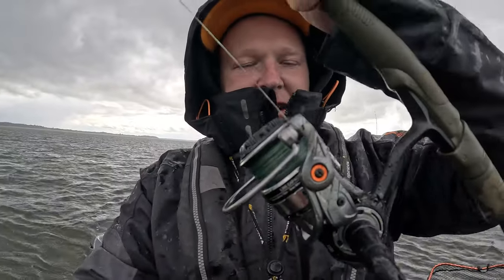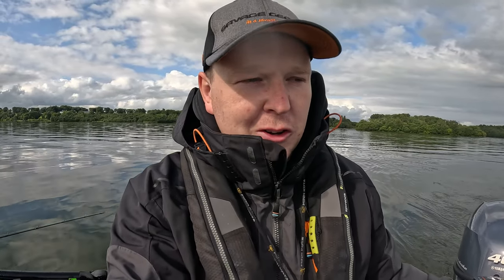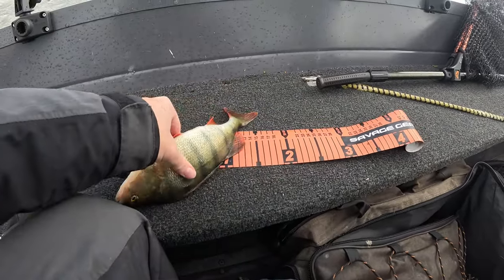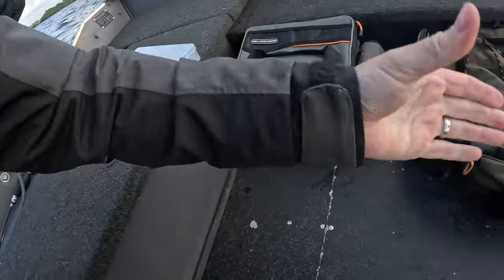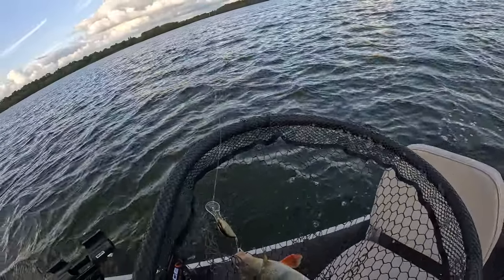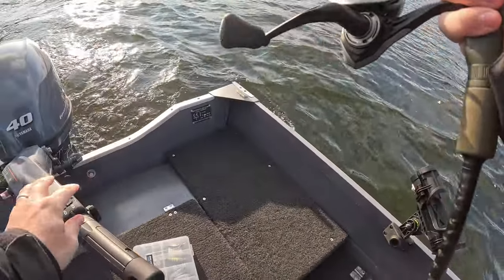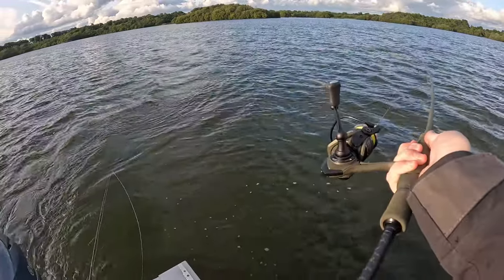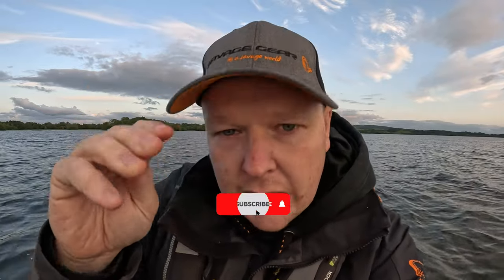Wild Perch Session - Crazy Feeding Window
Fishing for perch with the savage gear 23g sg4 rod and also the savage gear sg4 12g rod. Great mix for a variety of fishing ways of how to catch perch. There was some big perch for Ireland but we still know we can catch bigger.
 Trying to figure out where to find big perch on a lake this size is always the first challenge but we catch some nice perch and enjoyed a great evening perch fishing.

Lumix s5ii (Main Camera)
Gopro 11 Black
Drone - Mavic Pro 2s
RØDE Wireless GO II
The BEST Micro SD for GoPros
Rode Shotgun Mic Pro
Vlog Lens - Lumix s pro 16-35mm f/4 lens
Editing laptop